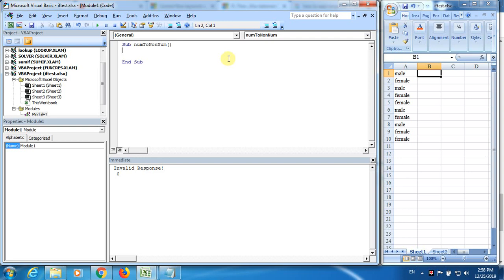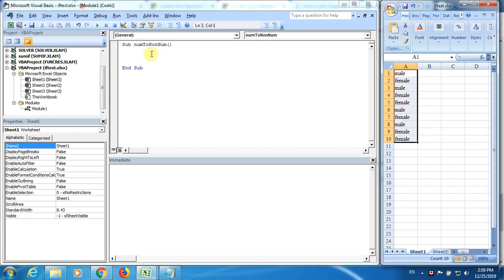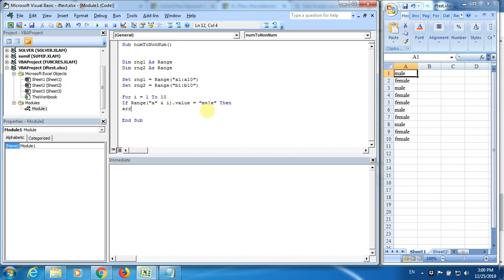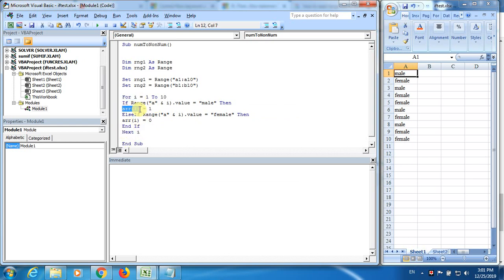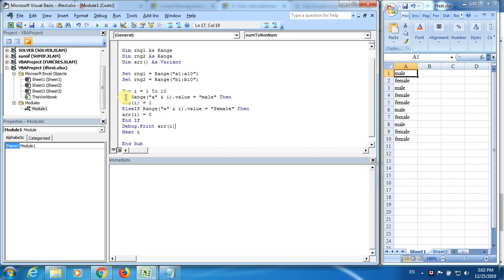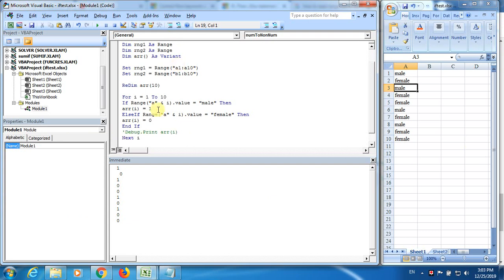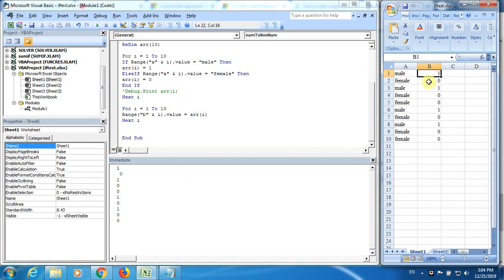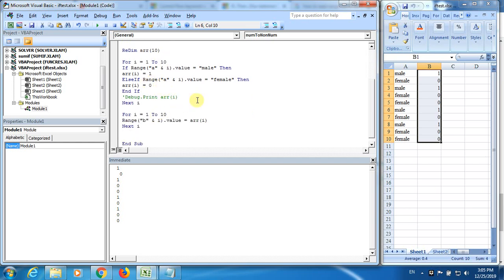VBA for Data Science & Analytics - IF Statement and Arrays (for Data Coding)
This video shows as how to convert non-numeric data into numeric data using IF statement and ARRAYS inside VBA editor.